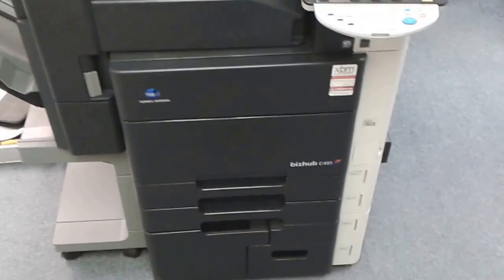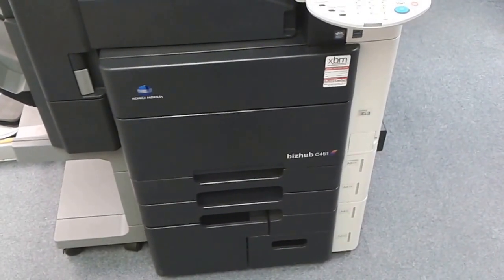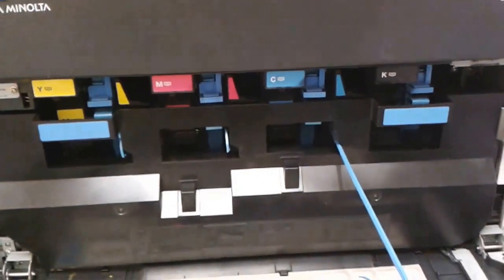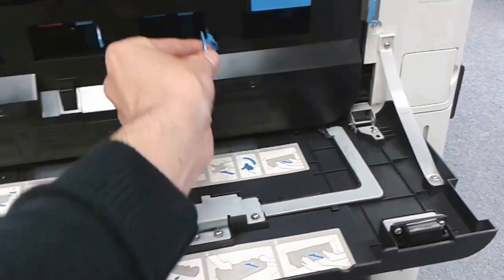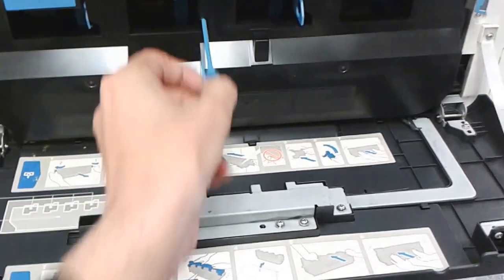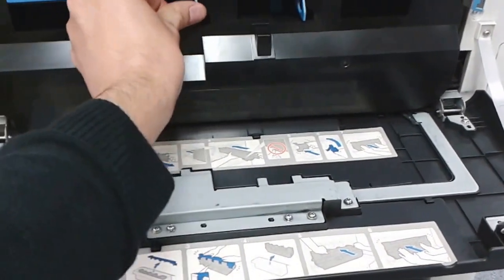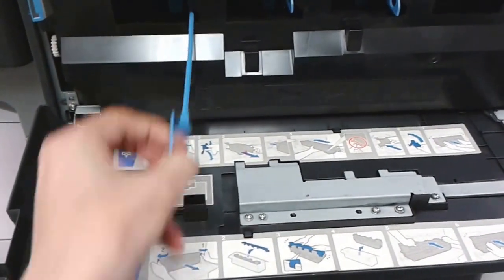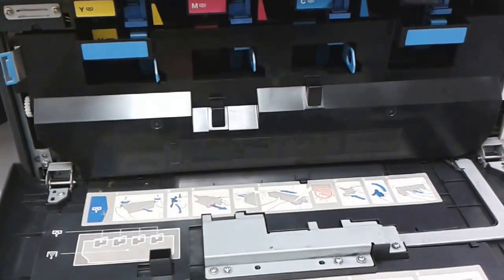Konica C451 Cleaning Rods